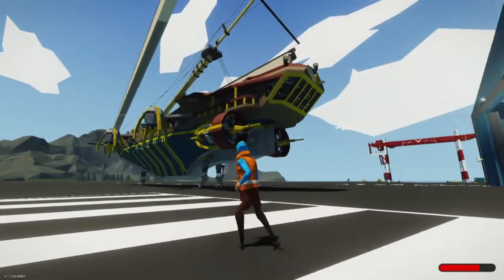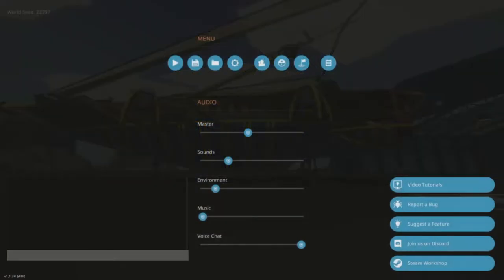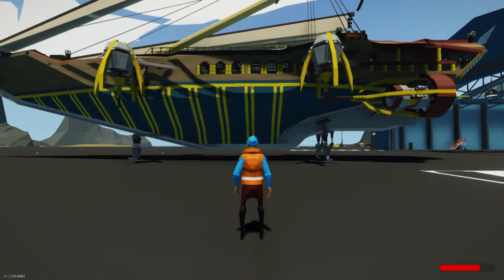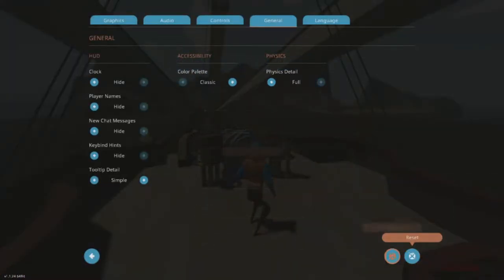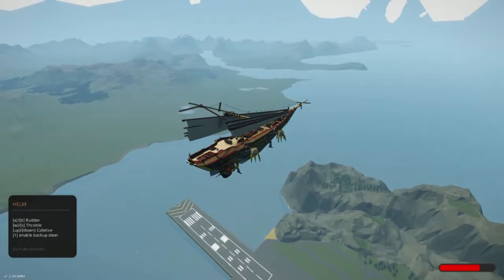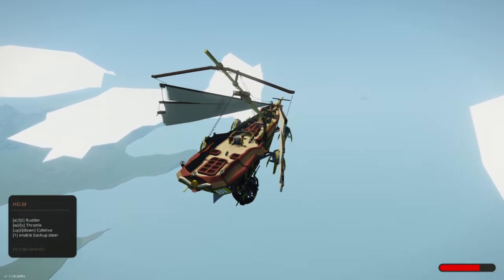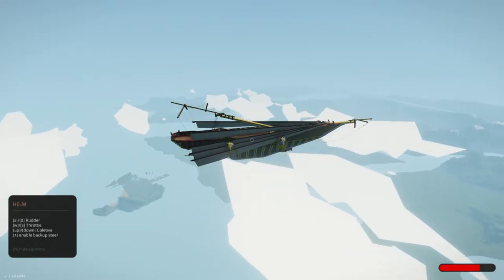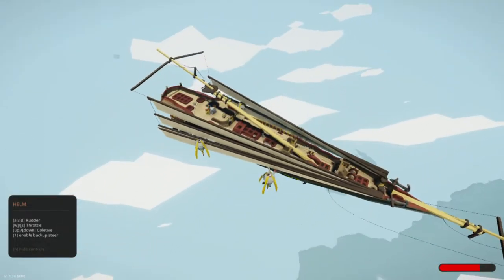HUGE MULTIPLAYER UPDATE?!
This is an interesting update. I find myself both excited and fearful about future optimization updates. This update adds the ability to turn and down the level of physic calculations.

The Stormy Awards 2021 are about 164 days away. Please join the SubReddit

⏱️TIMESTAMPS⏱️
0:00​ Intro

📥Download
196 Feet AIRSHIP | Flying Schooner